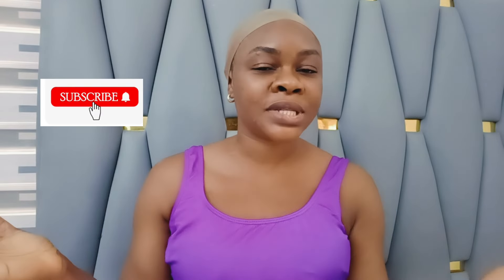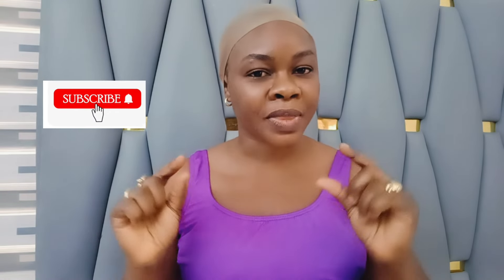Mix VASELINE & LEMON People Will Think You Use Makeup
Looking for a natural way to achieve flawless, glowing skin without makeup? In this video, I’ll show you how mixing Vaseline and lemon can give you a radiant complexion that looks like you’ve applied foundation! This simple, budget-friendly skincare hack works wonders to moisturize, brighten, and even out your skin tone. Whether you’re battling dry skin, dark spots, or just want to look fresh-faced, this Vaseline and lemon mixture is your go-to secret!

**Benefits:**
- Hydrates and locks in moisture
- Brightens dull skin and fades dark spots
- Gives your skin a natural, dewy finish

Try this beauty hack and watch people wonder what your secret is! Say goodbye to heavy makeup and hello to natural beauty.